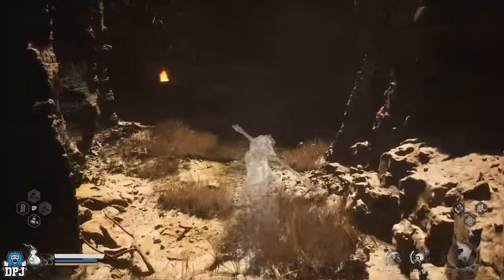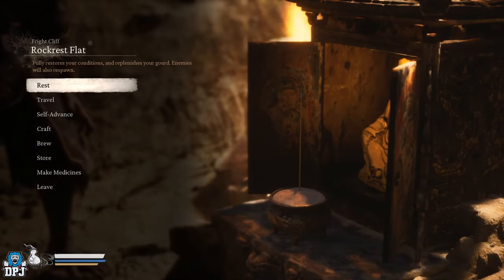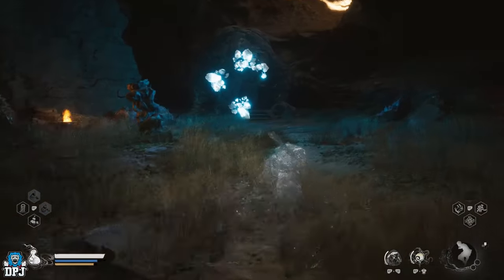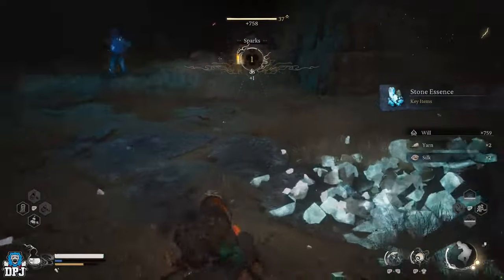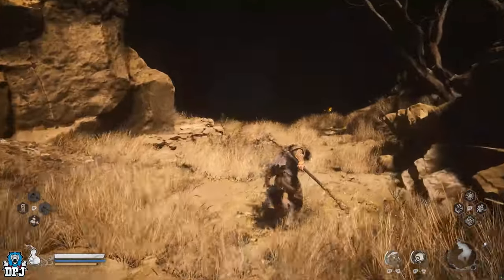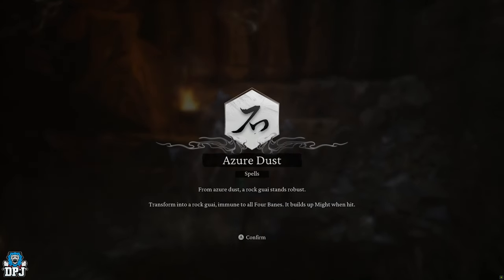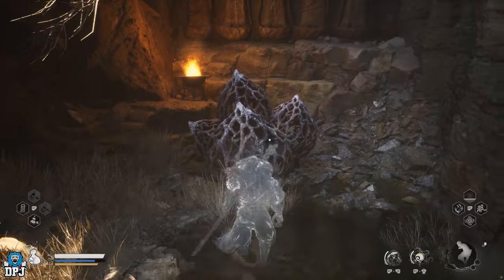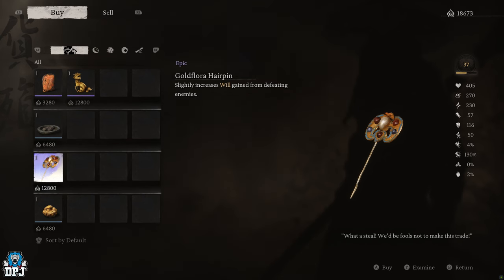SECRET VENDOR Sells EARLY OP ITEMS // How To Get Man-In-Stone Vendor Quest - Black Myth Wukong Guide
In this Black Myth Wukong video I bring you a complete guide on how to unlock the chapter 2 secret vendor who sells some amazing early game items you do not wanna miss. Along the way in this questline you also get the Azure Dust spell, The Stone Essence, The Poisestone spirit & much more.

00:00 Intro & Video Overview
01:01 Mother Of Stones Enemy Location // Stone Essence
01:36 How To Defeat The Mother Of Stones
03:08 How To Get Poisestone Spirit
03:43 Secret Vendor Location // Man-In-Stone NPC
04:19 What To Do Next
06:00 Man-In-Stone Vendor Stock Details